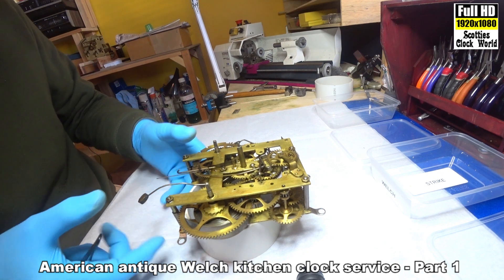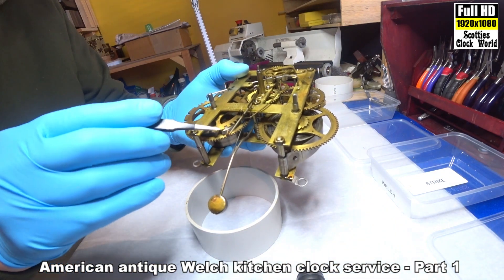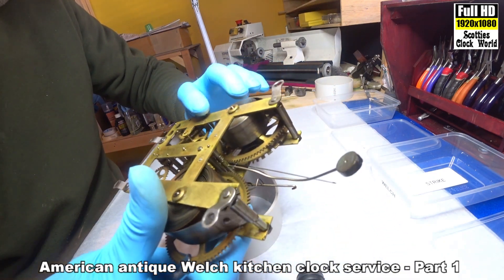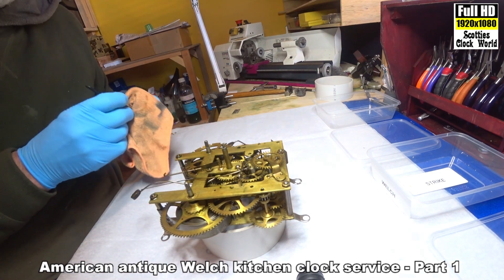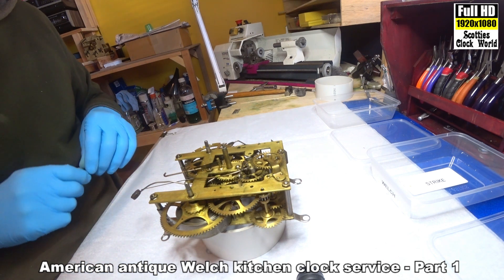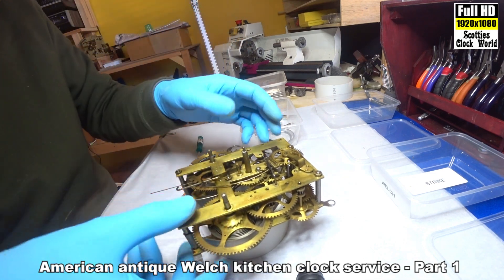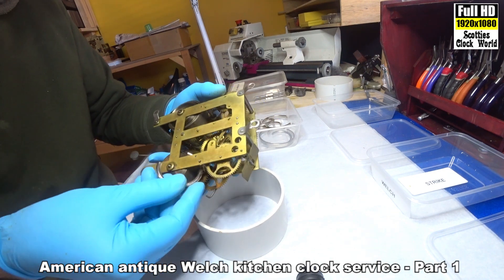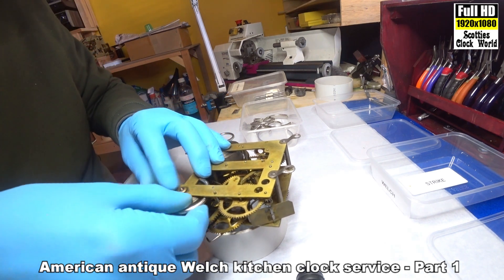American antique Welch kitchen clock service - Part 1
A early 1900s American Welch kitchen clock has been brought in for service and repair if necessary.
I have removed the movement from it's case and am ready to disassemble the movement.
The case is being stained with Mahogany stain and French Polish will be applied with a squirrel hair brush as it is not possible to 'rubber' such an uneven surface.
This is Scotties Clock World repair video #113.